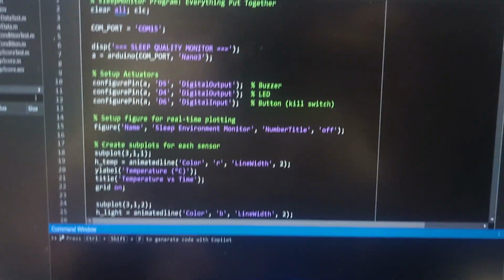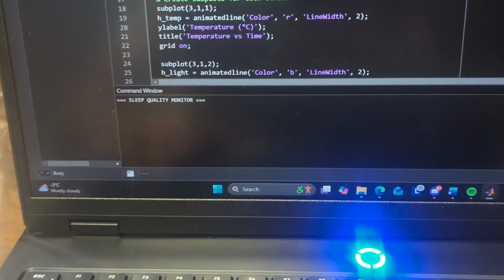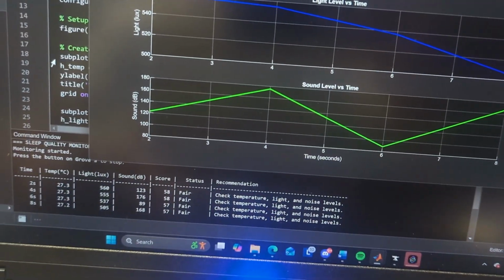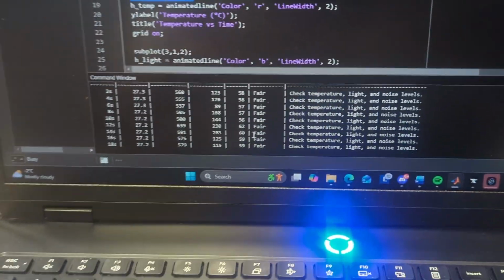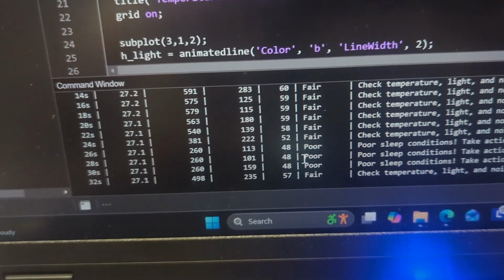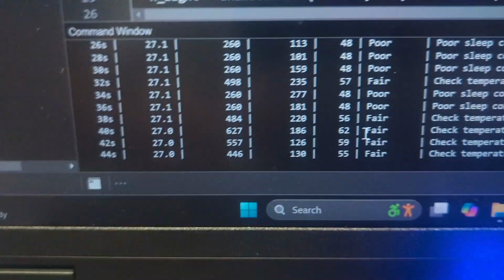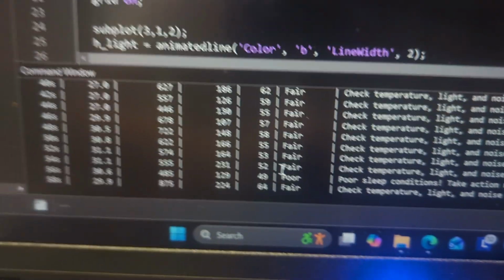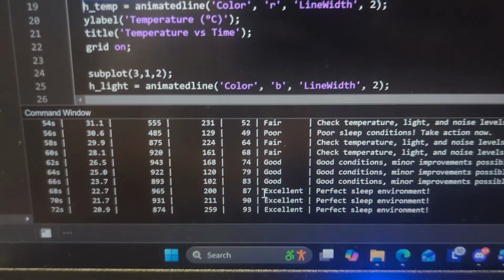Deven Patel - EECS Final Project Video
This is my EECS 1011 Final Project Video.